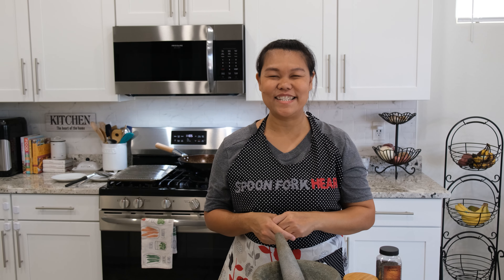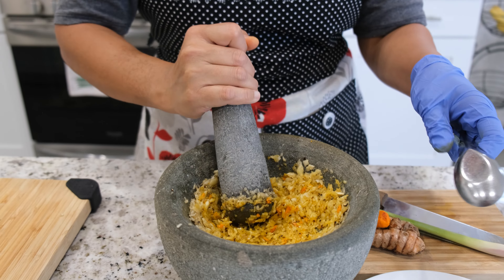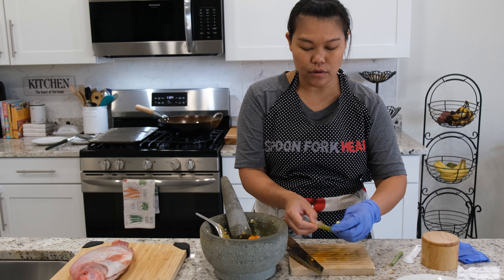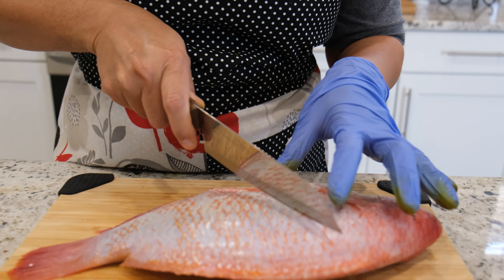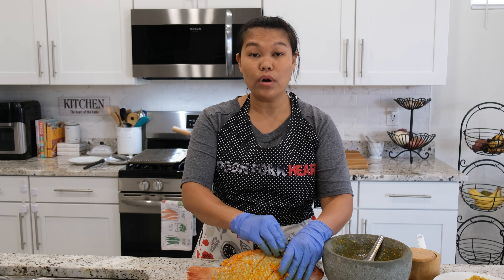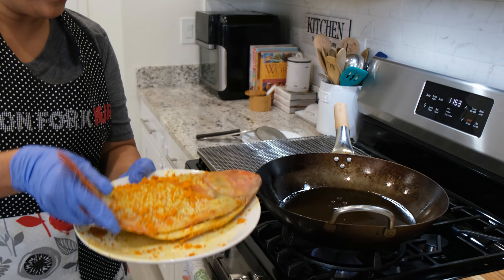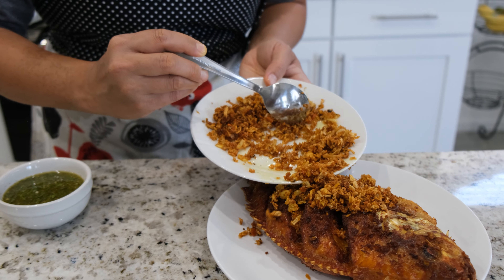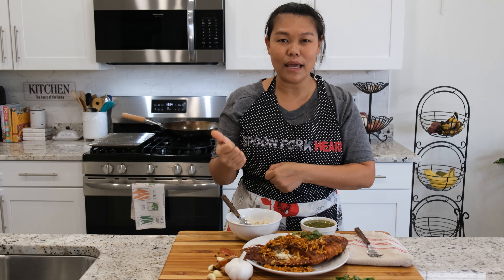Most Delicious Thai Fried Fish with Garlic Recipe ♥ วิธีทำปลาทอดขมิ้น ♥ Episode 261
♥ Ingredient List
1 whole fish (your favorite kind)
35 cloves garlic
2 ounce fresh turmeric
1 stalk lemongrass
1 teaspoon salt
1 teaspoon whole black peppercorn
Oil for frying